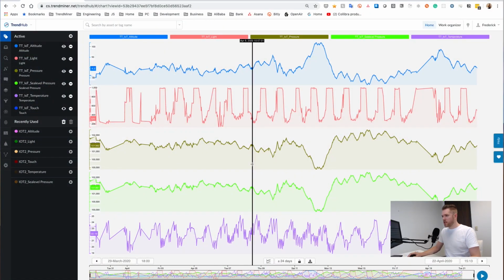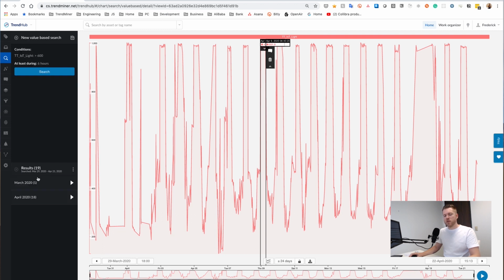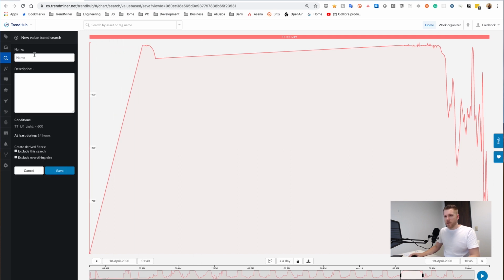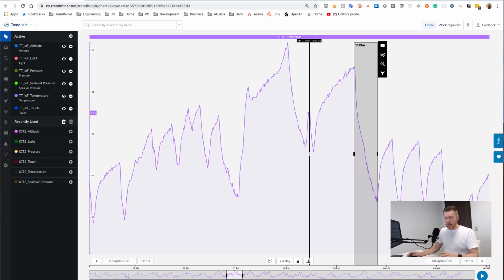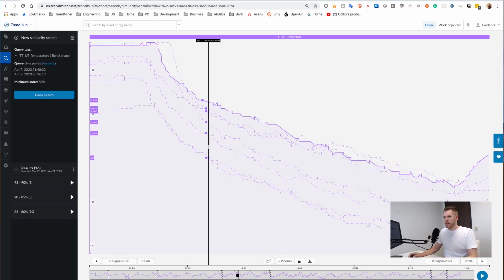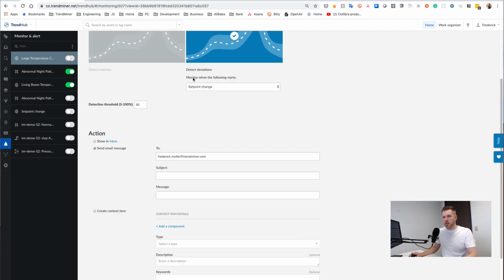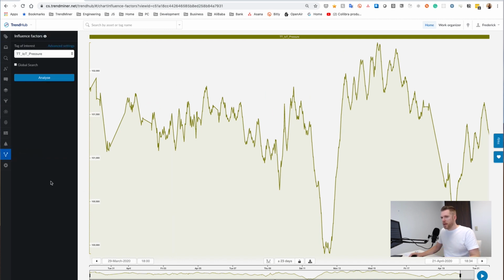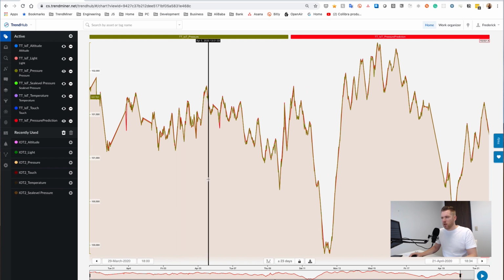A DIY IoT Project with TrendMiner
A DIY IoT Project | Tutorial Thursdays Ep. 4 | Manufacturing Analytics

In today's connected world, it's easier than ever to start gathering data from your devices. For this week's installment of Tutorial Thursdays, we have a bit of special episode in store. Using the lockdown period to work on a small DIY project, we've wired up some sensors to a Raspberry PI. From there, we streamed the measurement data to Software AG's IIoT platform, and industry leader, Cumulocity. Finally, we picked up the data in TrendMiner and tried to make some sense of our apartment data :-).

As promised, the data can be downloaded here if you want to follow along with us:

Stay safe out there dear TrendMiners!

📘INDEX:

00:28 - The DIY setup explained
02:35 - Using the light sensor data to analyze day/night patterns
08:01 - Reducing the electricity bill by fingerprinting large temperature changes
15:04 - Predicting the barometric pressure by fitting a model

🔗LINKS